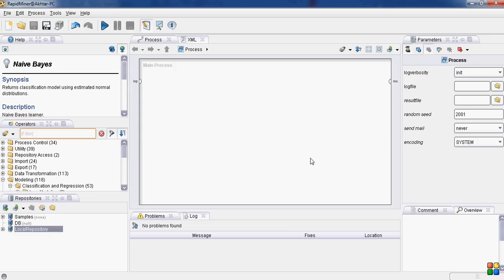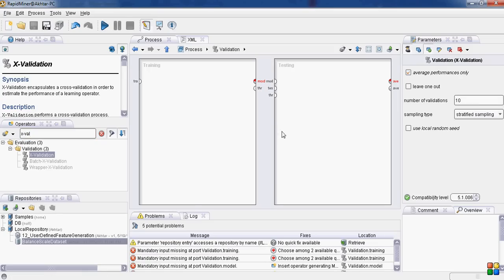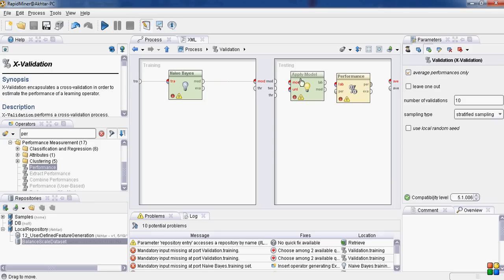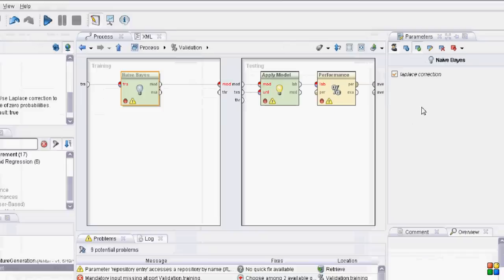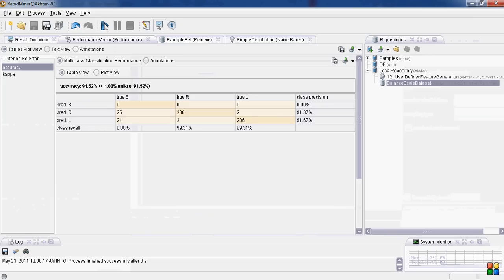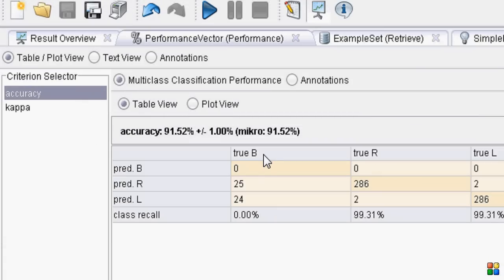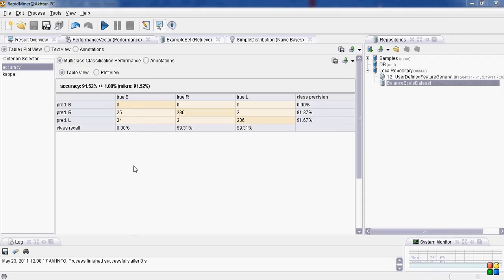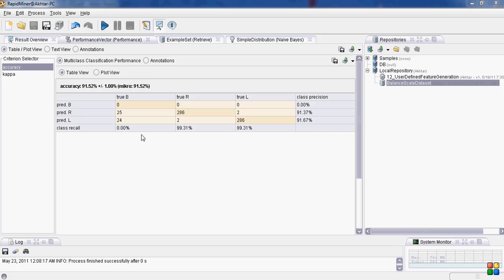RapidMiner Tutorial (part 7/9) Naïve Bayes Classification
This tutorial starts with introduction of Dataset. All aspects of dataset are discussed. Then basic working of RapidMiner is discussed. Once the viewer is acquainted with the knowledge of dataset and basic working of RapidMiner, following operations are performed on the dataset.
  K-NN Classification
  Naïve Bayes Classification
  Decision Tree
  Association Rules